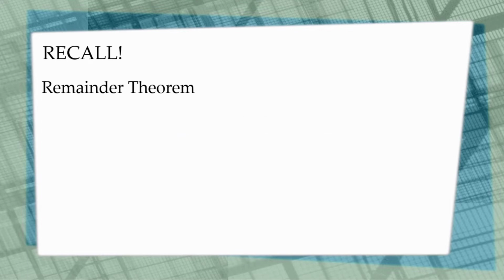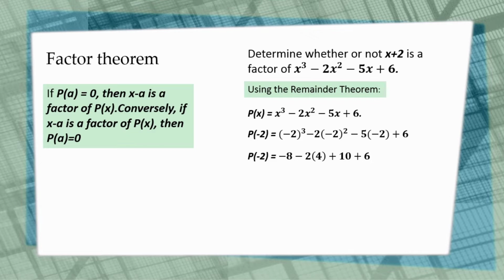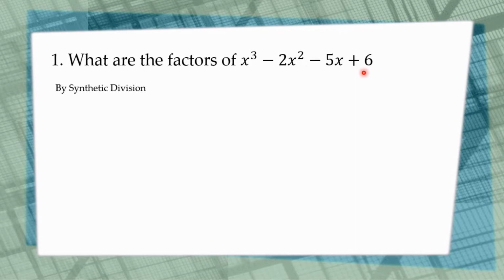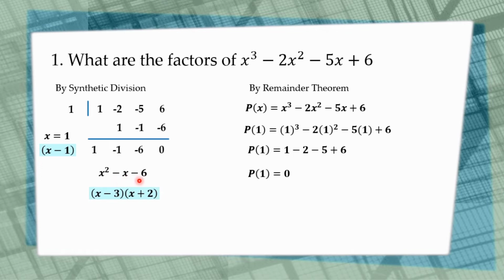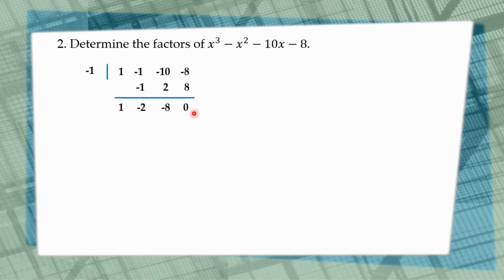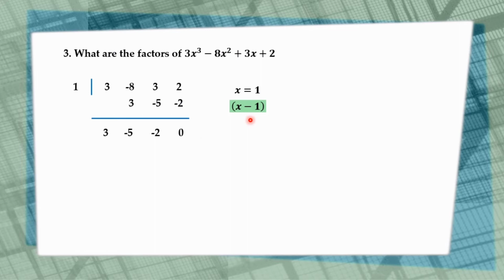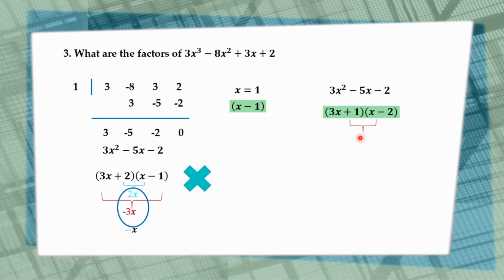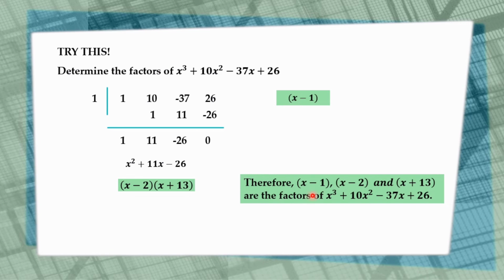Grade 10 Week 7 Factoring Polynomials